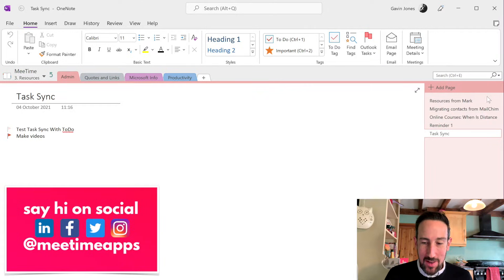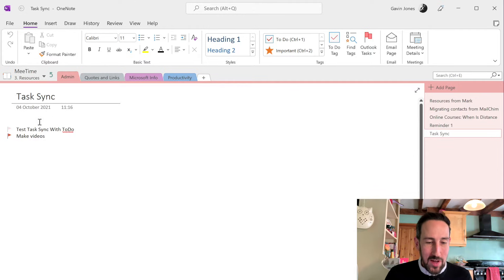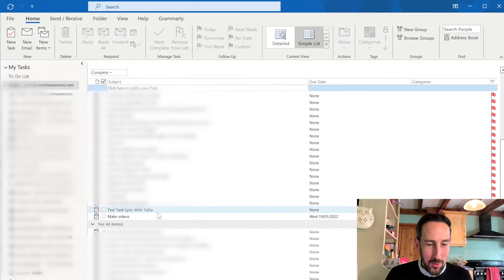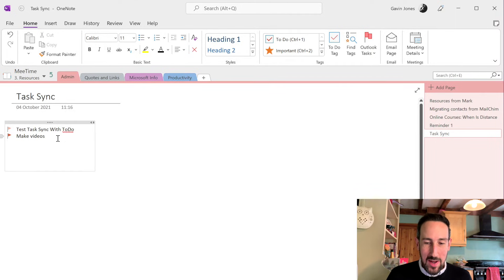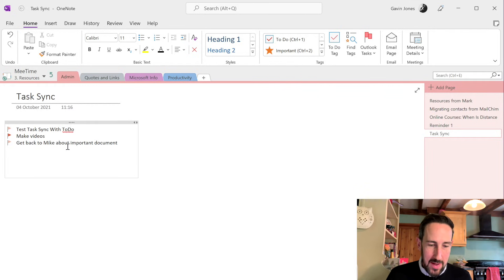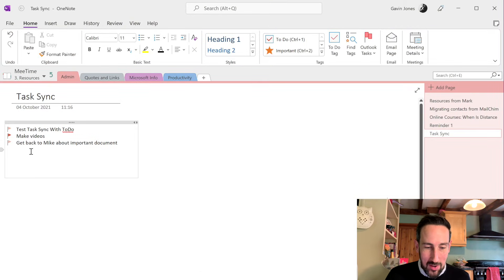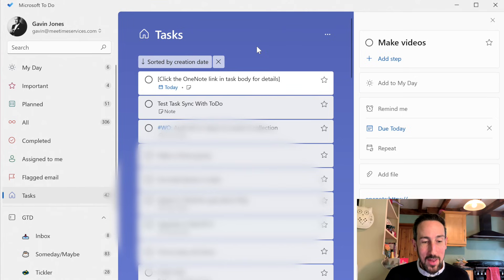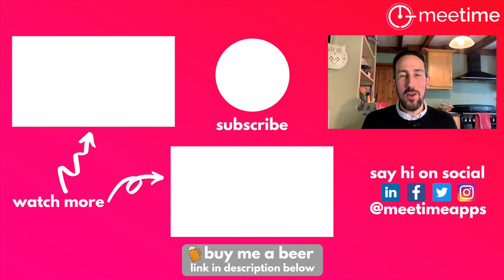Using Microsoft To Do and OneNote Together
So, you're taking notes in OneNote and you want to add a task, and you want that task to appear in Microsoft To-Do. Well, you can do that but it is via Outlook sync so it tasks a little while to come through, but in this video, we show you how to use Microsoft To Do and OneNote together 👍

Just reply to this video and let me know what you think 💬